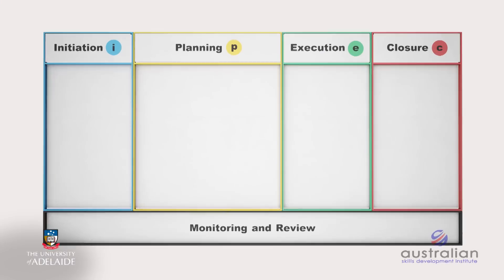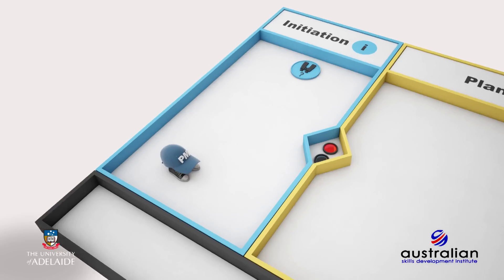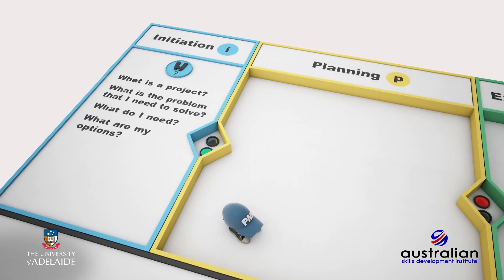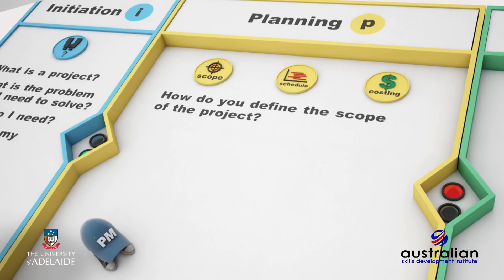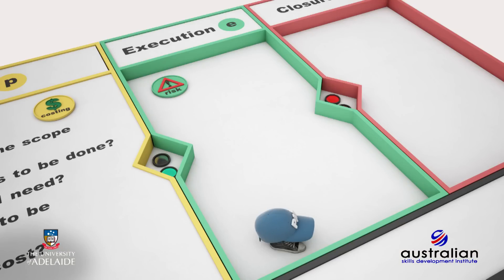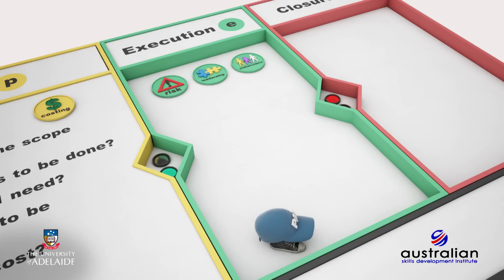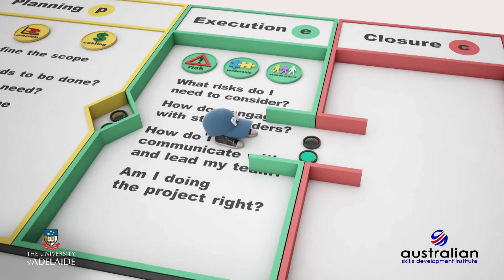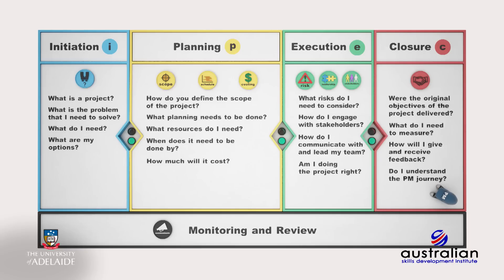Project101x: Introducing the Project Management Canvas